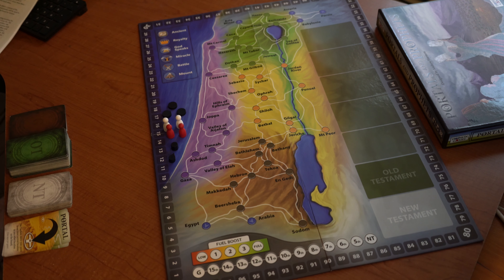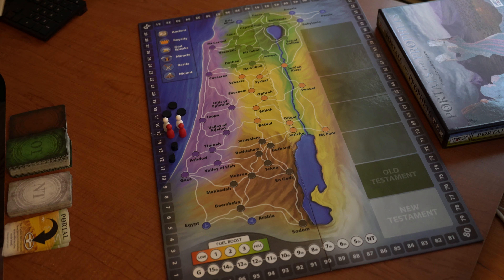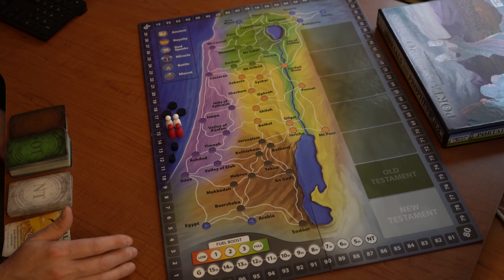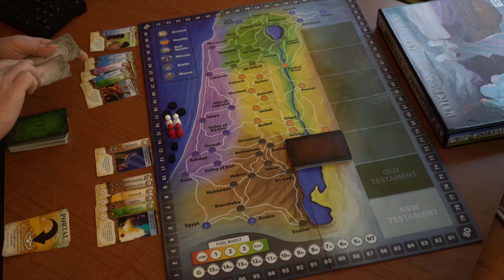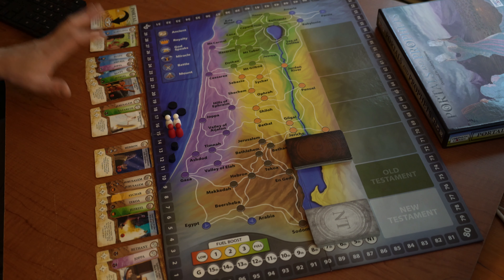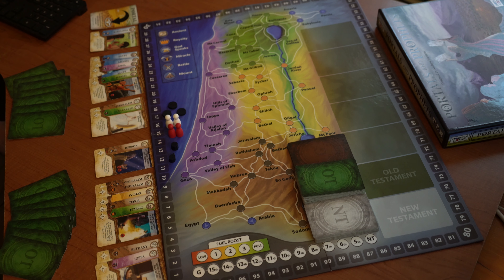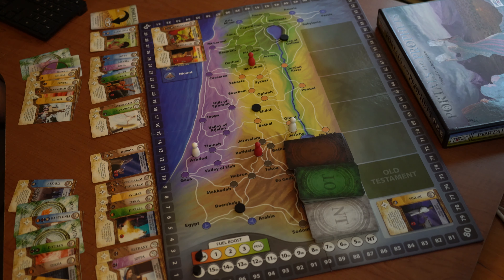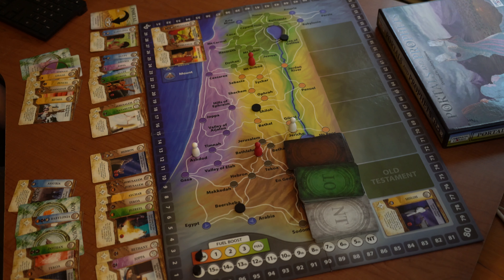Portals and Prophets Cooperative Game Setup and Rules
Here we'll walk you through the Cooperative Version of Portals and Prophets, including setup and rules.